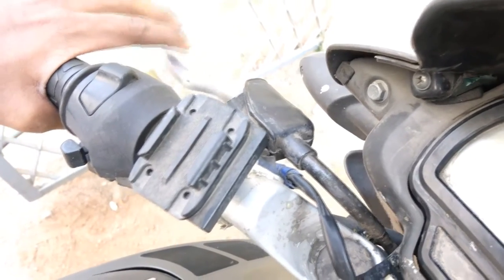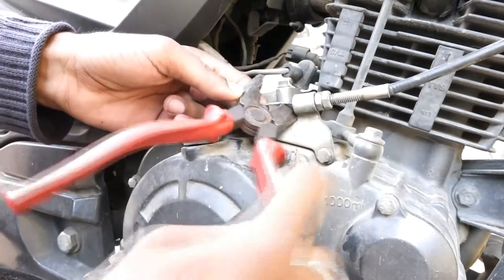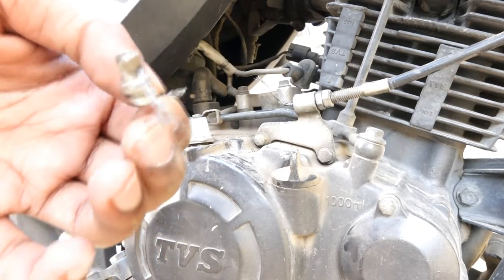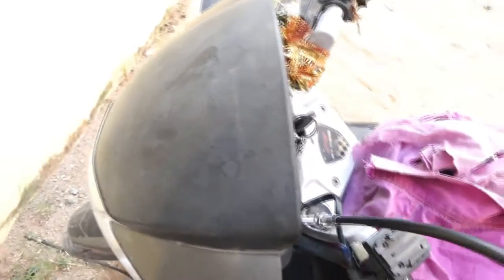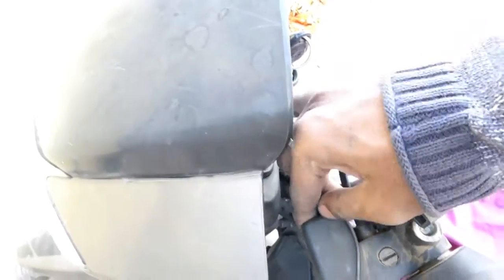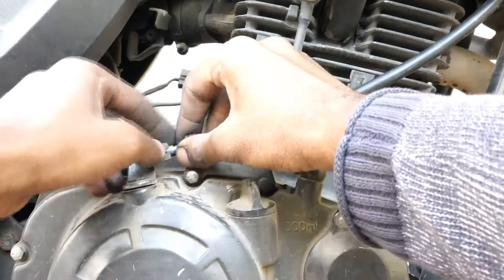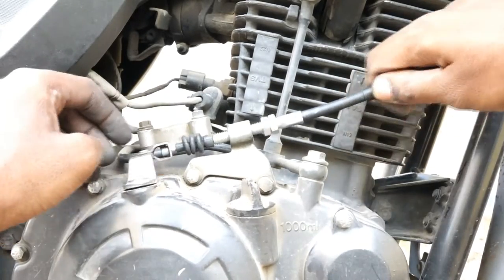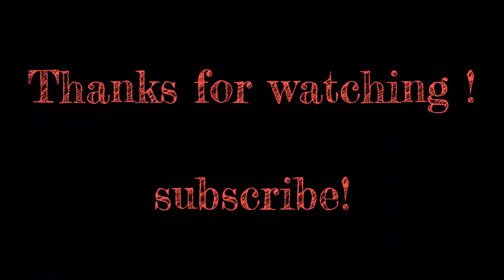Clutch wire Replacement DIY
You can replace the clutch wire easily, it doesn't take much effort . i have show in the video how to replace the wire.

While going on a long  drive its good to carry space parts and fix your bike yourself as you wont find people to do it for you.

stay creative stay foolish !